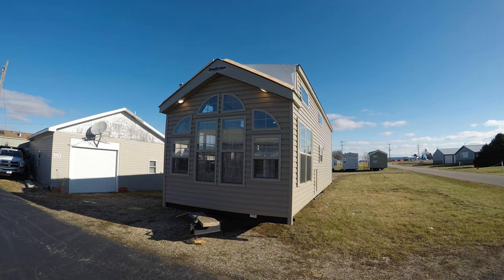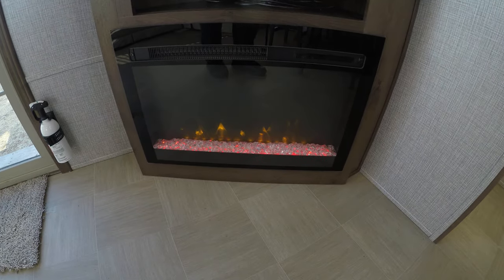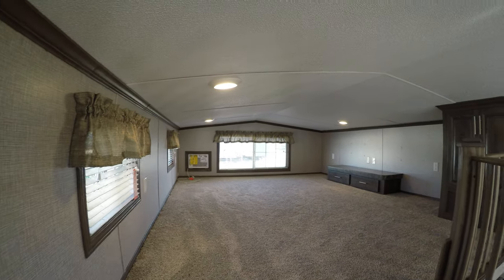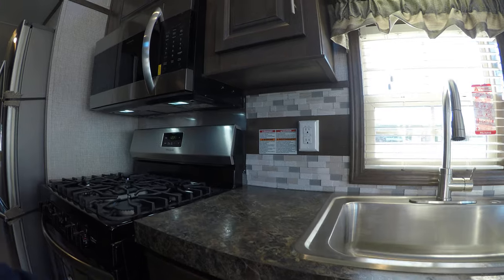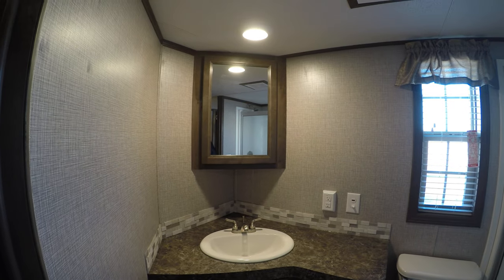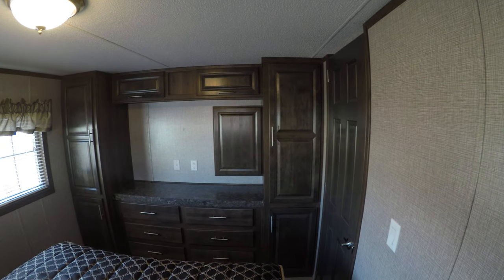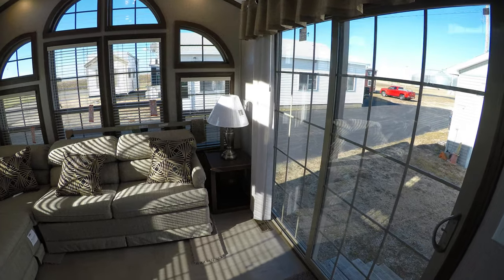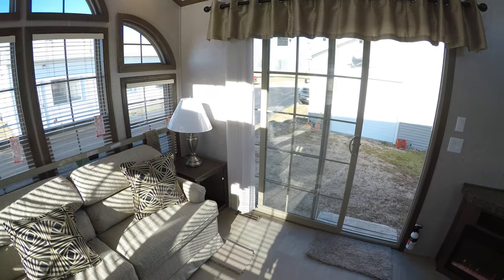New Quailridge 39ASL Luxury Park Model RV Tiny House on Wheels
Quailridge Park Model. Video courtesy of Kelly Hicks RV. This is unit #12084